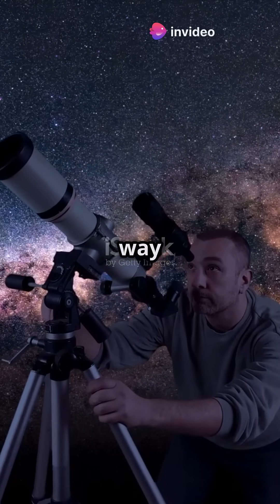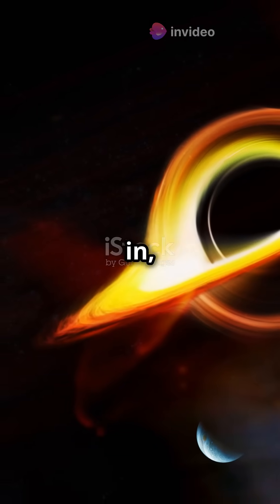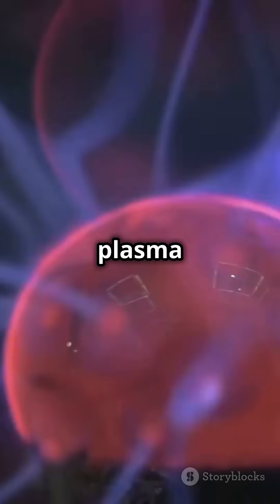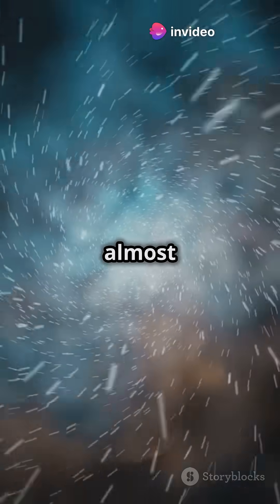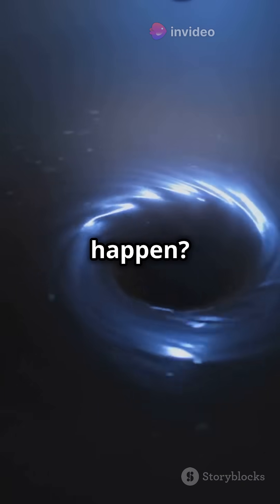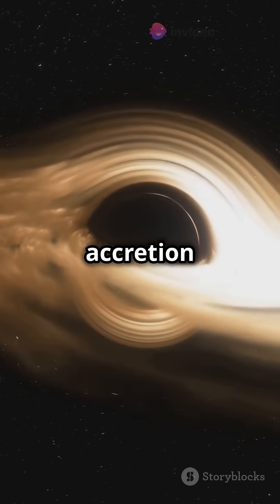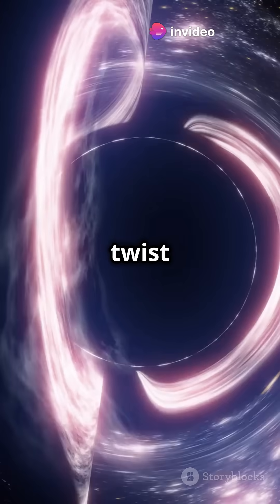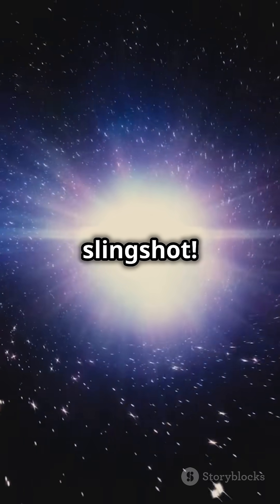The Insane Physics of Black Hole Jets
Black hole jets are powerful streams of plasma ejected from the regions near black holes. These jets form when matter spirals into the black hole's accretion disk, generating intense magnetic fields that accelerate particles. Traveling at nearly the speed of light, these jets can extend thousands of light-years into space, emitting high-energy radiation and shaping their surroundings.